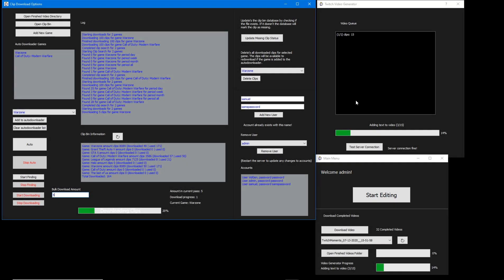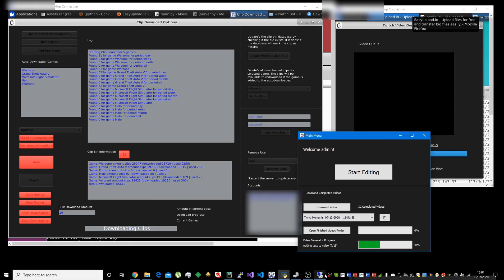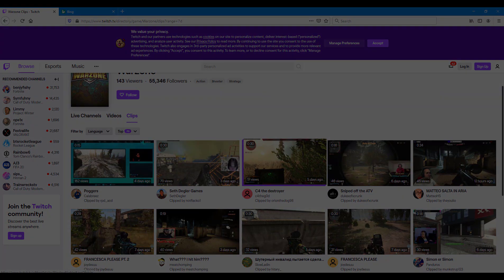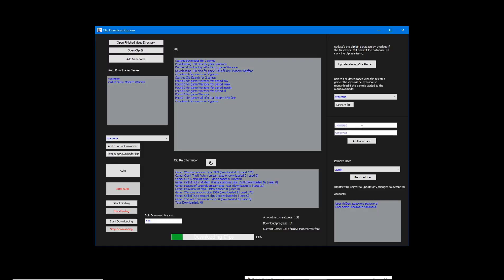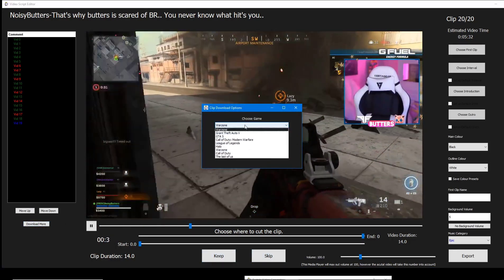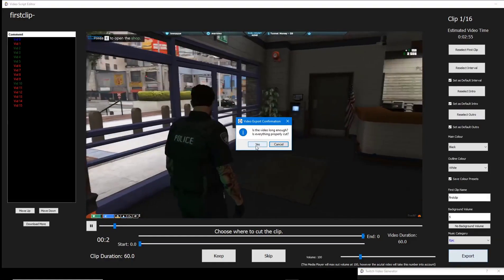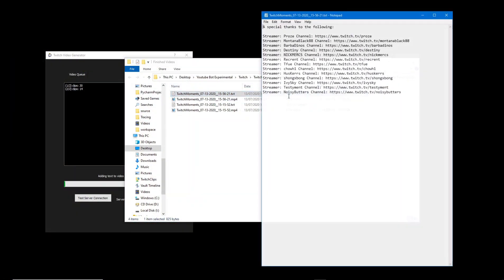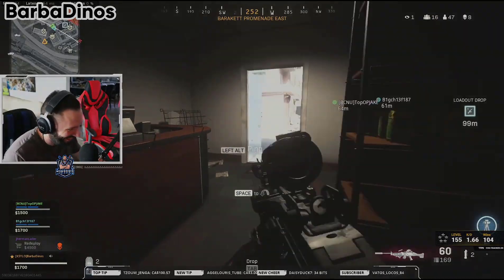Twitch Video Compilation Bot (create popular videos like wtf moments, top clips, fails...)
Compilation videos can be found in nearly all corners of the internet - YouTube, Facebook, Twitter, Instagram. The most common forms are gaming compilations.  There are so many different styles of gaming compilations that can be made. Top clips, wins, fails, wtf moments, glitches, funny moments etc etc. They wrack up a lot of views and can quickly grow a channels follower base, especially when a new game is released. However there are several challenges involved in creating compilation videos. This bot (or series of programs) addresses many of these issues.

TCCG is a system of bots that collects clips automatically from Twitch, lets you edit videos without all the tedious parts, and puts them together into a compilation video ready to be uploaded straight to any social media platform. Full VPS support is provided, along with an accounts system so multiple users can use the bot at once.

If you’re interested in obtaining the bot, I provide a setup service for the program. The service includes the complete installation and configuration of the program on your Computer. This means that I will do everything, from downloading and configuring the right stuff to installing all the dependencies, to making sure it works on your system (i.e. generating videos) and ensuring that you understand how to use it. I will also show you how to customise the bot where possible. This ranges from forgetting how to use the bot, to bugs fixes, to customisation etc. I will attempt to reply ASAP.
If you’re interested in this service please fill out the form below or drop me an email.